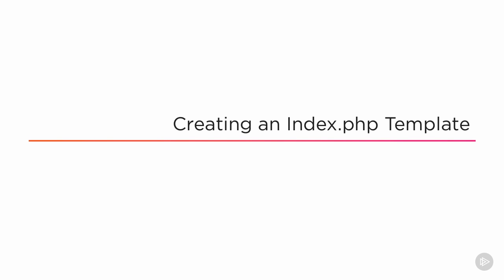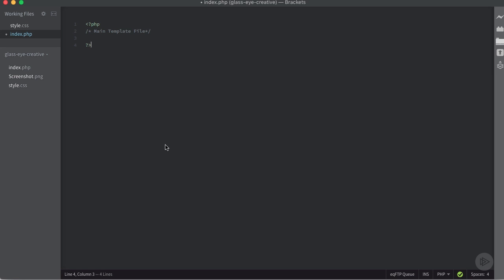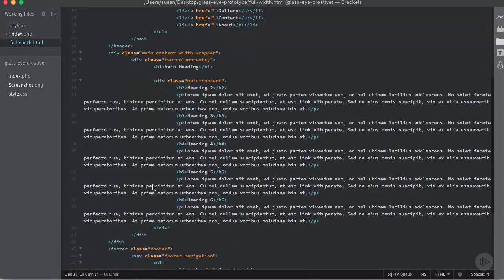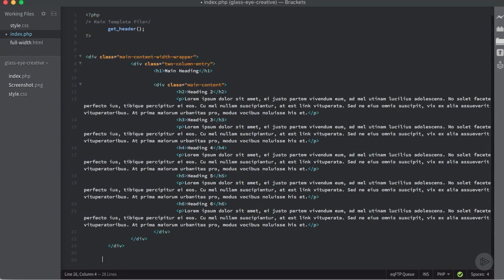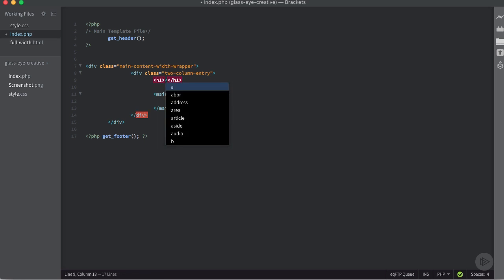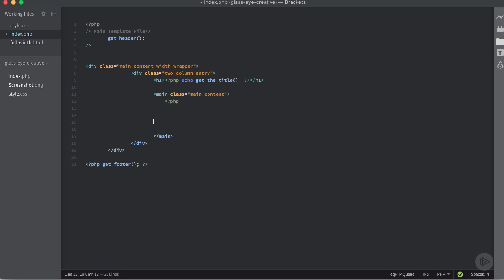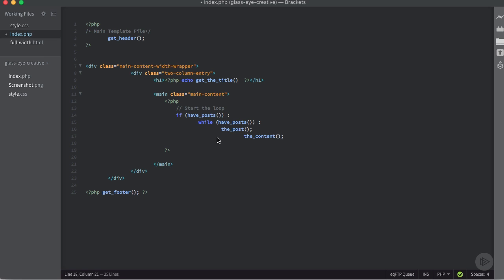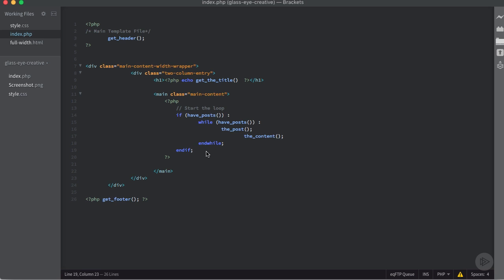14 Theme Development Creating an Index php Template